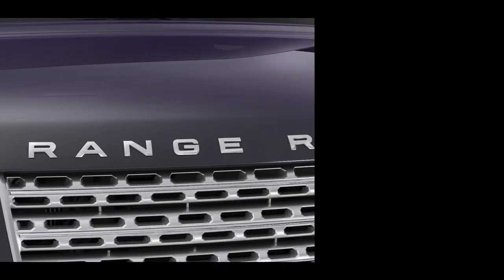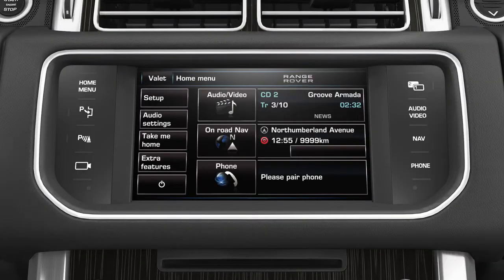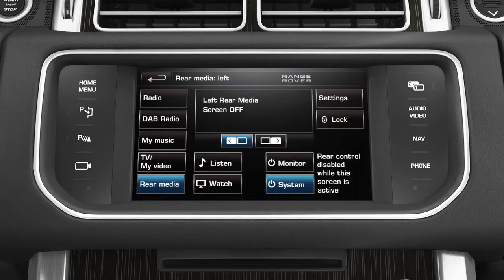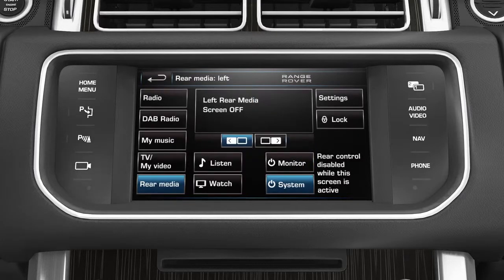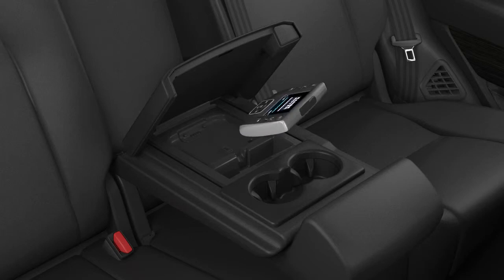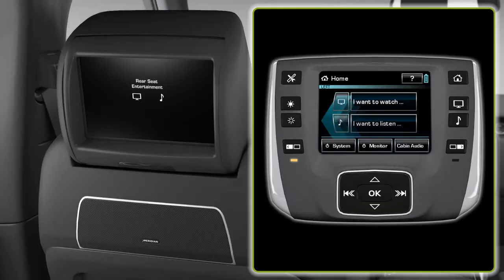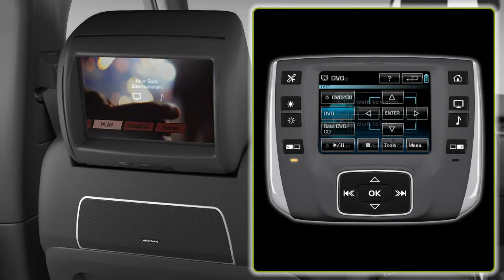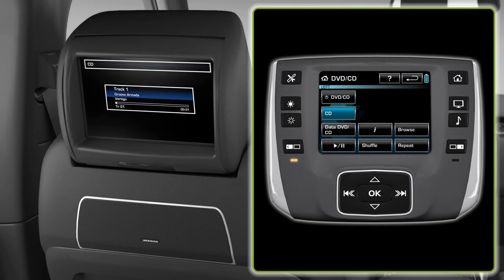All New Range Rover Rear Seat Entertainment